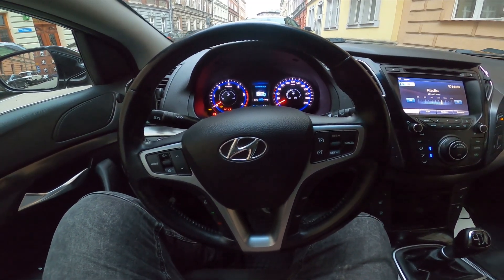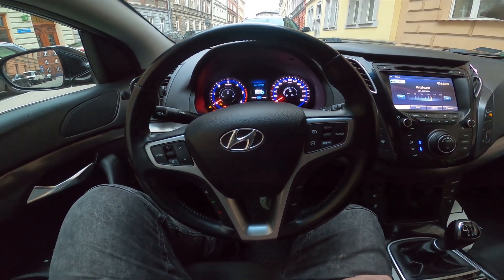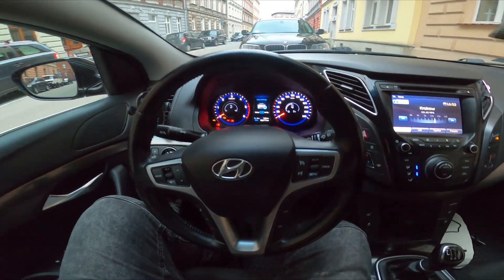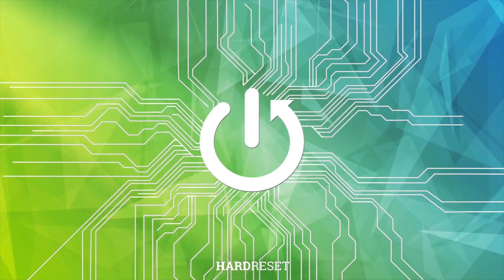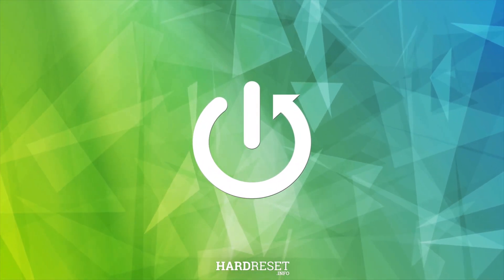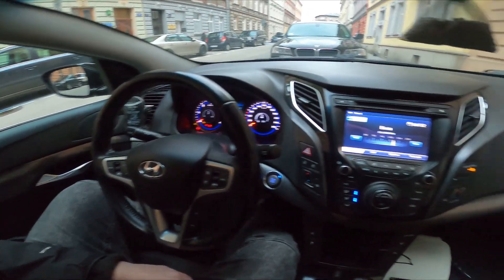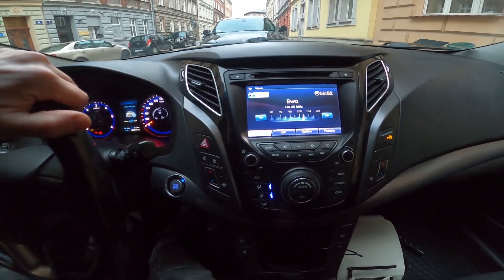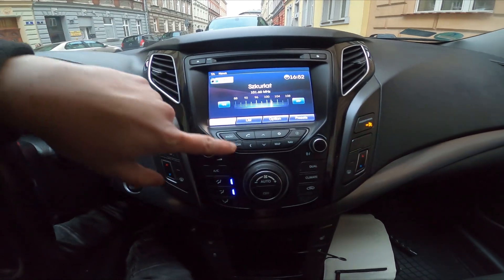How to Change Radio Source in Hyundai i40 ( 2011 – 2019 ) - Enable AUX or Bluetooth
Find out more info about the Hyundai i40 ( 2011 – 2019 ) :
Would You like to know how to Change Radio Source in Hyundai i40 Nowadays in cars, we've got plenty of methods to play media via our radio. We can play media via AUX, CD, or Bluetooth. If You want to learn how to Change Radio Source in the Hyundai i40 follow the video we've provided above!

How to Enable AUX? How to Enable Bluetooth? How to Enable CD?

Years of Production:

2011, 2012, 2013, 2014, 2015, 2016, 2017, 2018, 2019

Series:

Kombi Facelifting 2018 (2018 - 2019)
Sedan Facelifting 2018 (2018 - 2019)